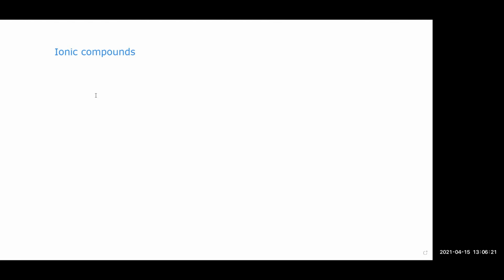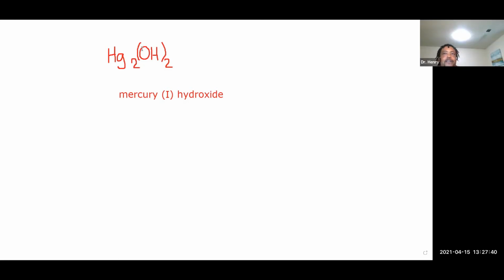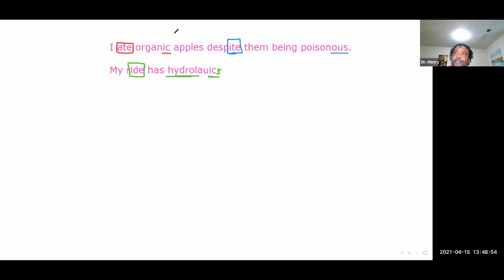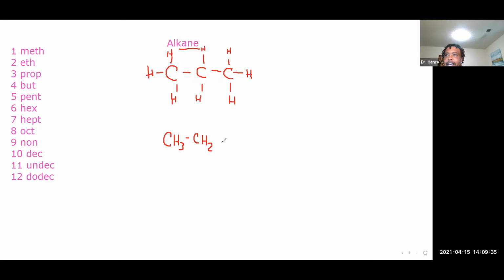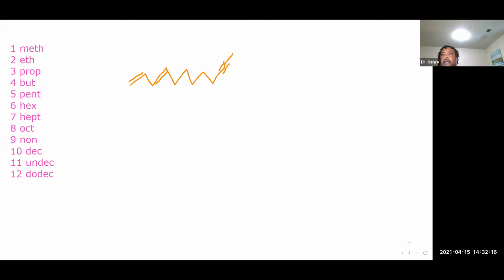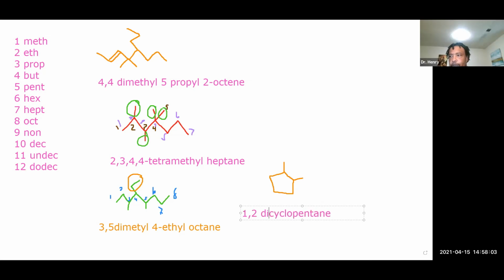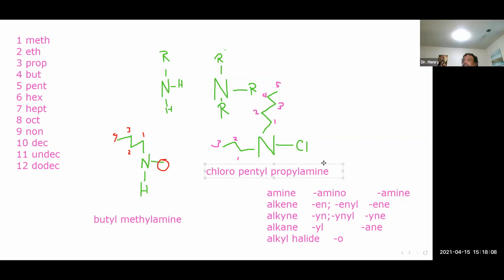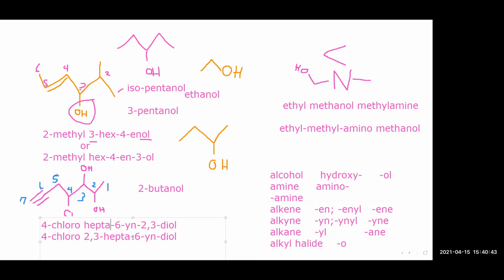Chapter 6: Chemical Nomenclature Part 4 + Organic Chemistry Afternoon Lecture (CHEM-002A/22)